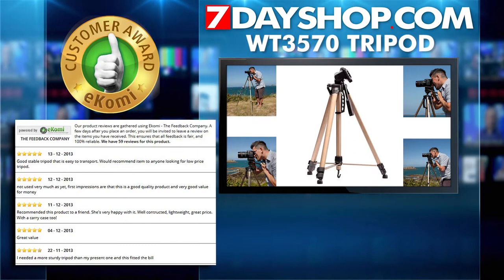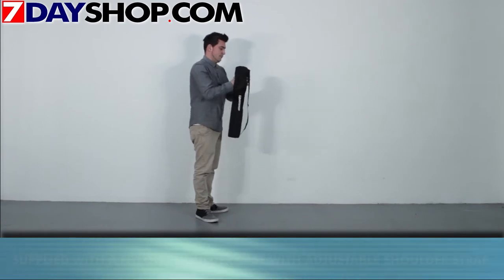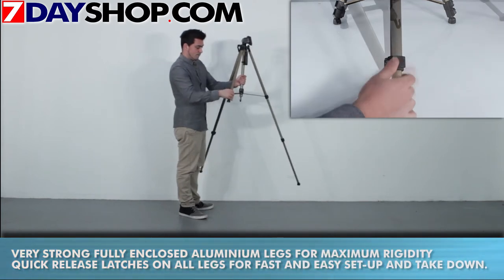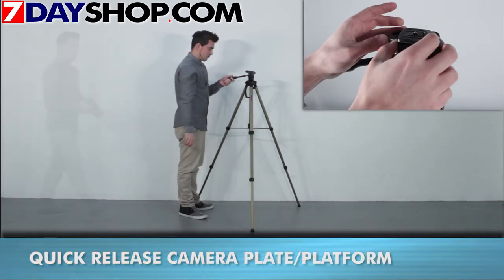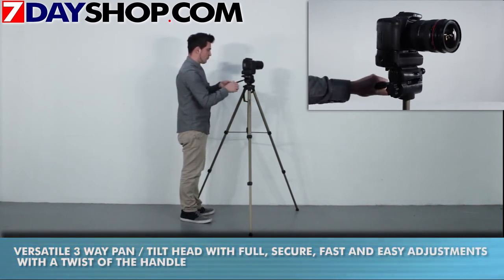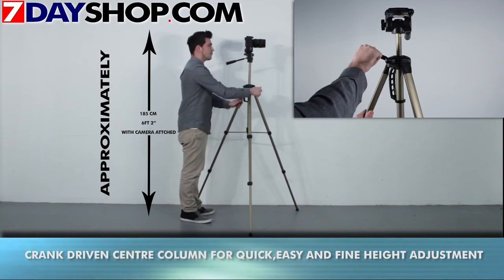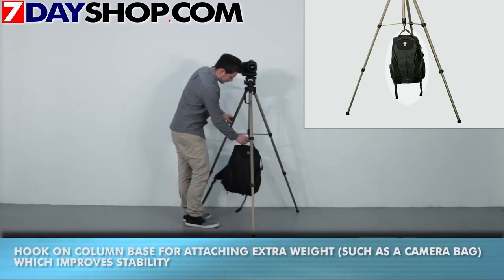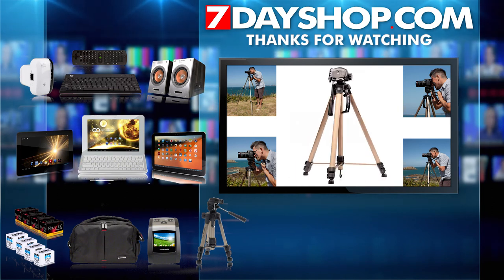7DAYSHOP.COM - WT3570 TRIPOD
Fully featured, top quality full size tripod (with case) at a really incredible price. Perfect for photographic, digital and camcorder / video or scopes and binocular uses. Fully enclosed aluminum legs for extra stability and strength as well as keeping this unit lower in weight making it ideal for travel and carrying around...

Using a tripod will allow you to position (with accuracy) your equipment for more consistent results. You can use a tripod for simply taking self portraits. By firmly supporting your camera you will reduce any chances of camera shake and blurred images. Your images will be sharper and you can use long exposures/slow shutter speeds for night-time, landscape, portrait and architectural work. This tripod is fast to set up and offers an excellent range of working heights and even comes with a shoulder case for easier transport and a quick release plate for fast on/off camera work. The pan and tilt head can be tensioned to allow camera movement when following even the most tricky subjects. Especially useful with heavy equipment and telephoto lenses. Also reduces user fatigue too. A really essential piece of photographic and video kit for any serious photographer or film maker, also helpful for binoculars and telescopes and laser equipment etc.

Many superb features of this tripod include...
Versatile 3 way pan / tilt head with full, secure, fast and easy adjustments
Quick release camera plate/platform
2 built in spirit levels 1 on stand and 1 on camera platform
Crank driven centre column for quick and easy and fine height adjustment
Extra stabilising centre column braces with locking/tensioning collar
Quick release latches on all legs for fast and easy set-up and take down.
Very strong fully enclosed aluminium legs for maximum rigidity
Variable ball and socket rubber feet for more secure placement, even on difficult surfaces
Smart gun-metal grey/bronze anodised finish on legs
Built in carry handle on centre column
Hook on column base for attaching extra weight (such as a camera bag) -- improves stability even more
Standard 1/4 inch tripod screw fitting with extra locking pin (for camcorder) for use with virtually all equipment types.
Rubber feet provide secure and no-slip grip on many surfaces.
Supplied with a FREE nylon shoulder case with adjustable shoulder strap too !

Weighs 1740g, Closed Height 66cm, Max Working Height 165cm, Packed width 14cm, extended width 104cm

Capacity up to 4kgs and the fully enclosed legs are manufactured from 26.7mm diameter high grade aluminium.
Superb build quality with Full 1 year manufacturer warranty

Please buy with Complete Confidence. Try this product for 30 days and if you are not 101% Delighted with your purchase then please return to us for a full refund of the purchase price paid.